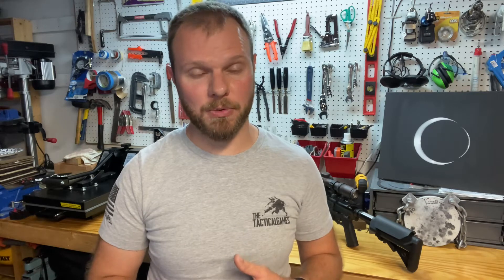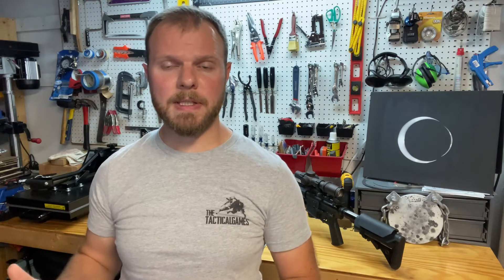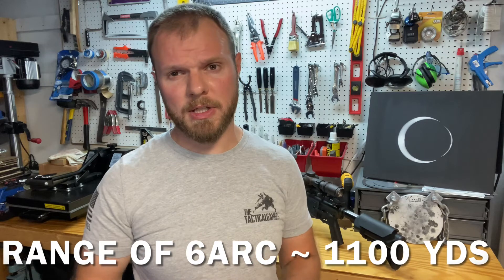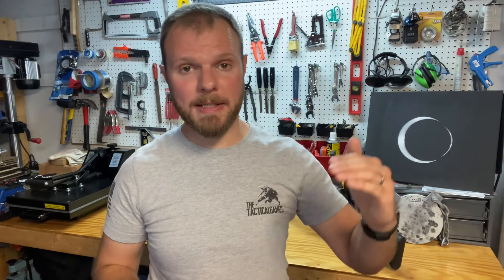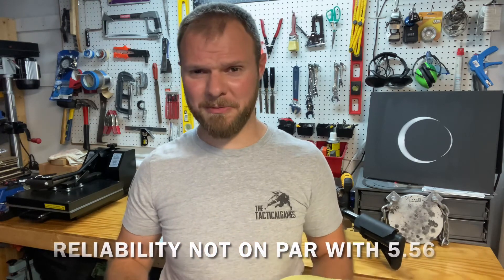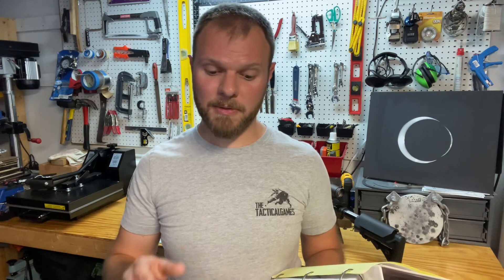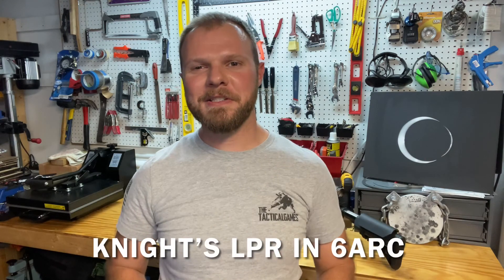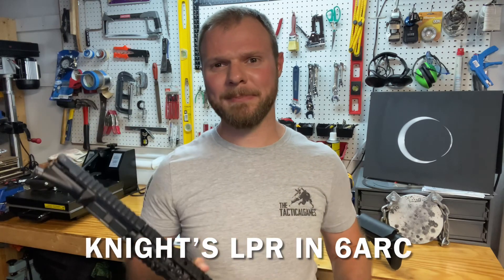6ARC Knights LPR - Ep. 001 - 6mm ARC Pros and Cons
We’re starting off our 6ARC precision gas gun build based on the Knight’s Armament LPR design. Before we start the build, we discuss the 6mm ARC cartridge and pros and cons of the system.

We’ve been shooting precision 5.56 in competition for a number of years and it’s time to level up. Will the 6ARC meet expectations or fall flat?